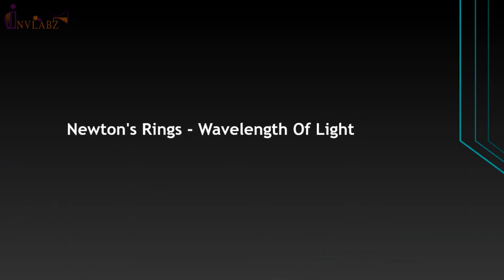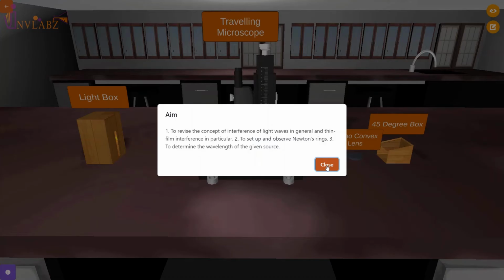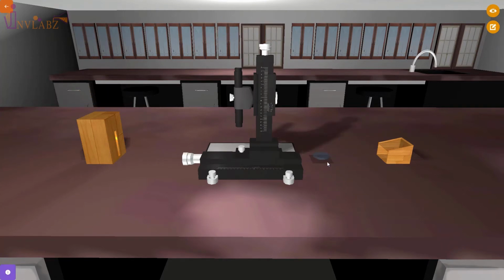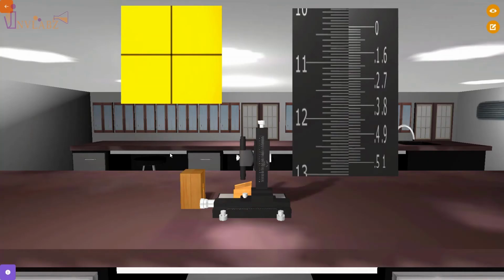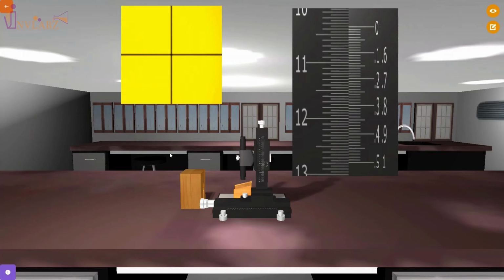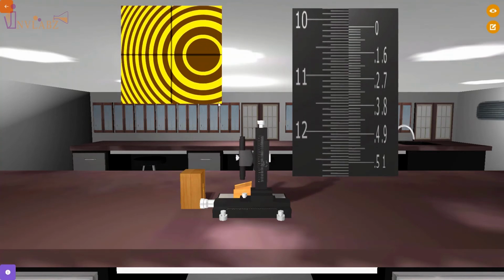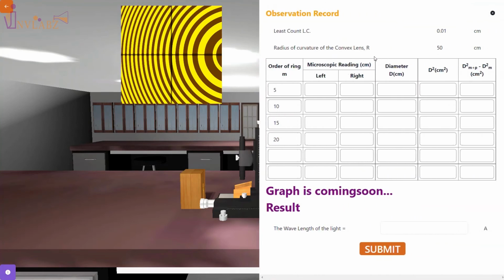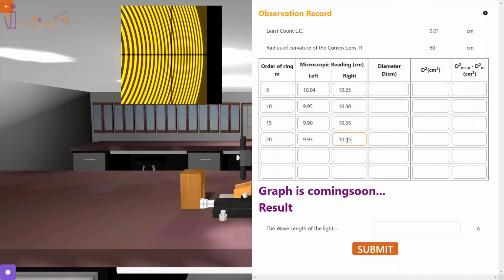Newton's Rings - Find Wavelength of the Light Experiment - Virtual Lab - INVLABZ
In this video we will learn about calculating wavelength of the light source using Newton's Rings experiment

India's First 3D Virtual Labs for Engineering Students.

INVLABZ - Interactive Virtual Labs for Learning
"Not Just Learn for today or tomorrow; Learn for the future"